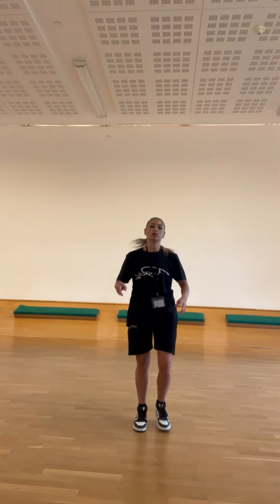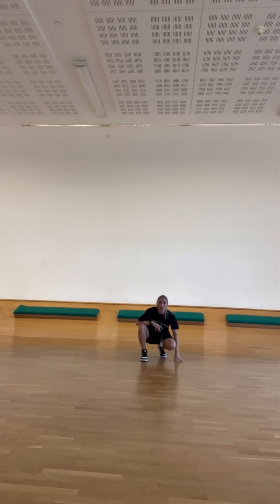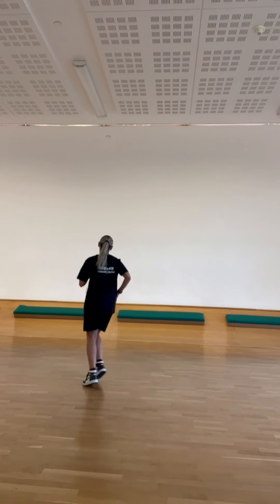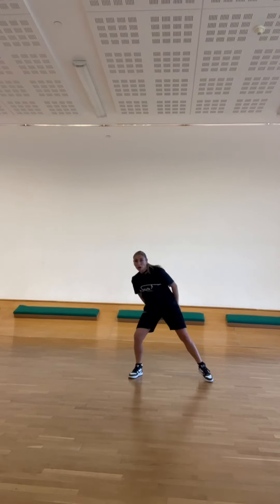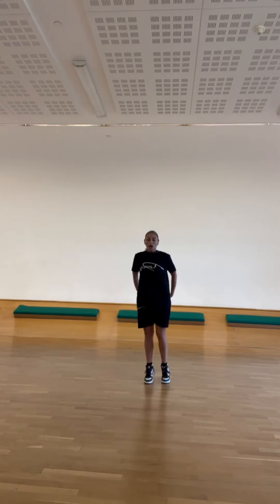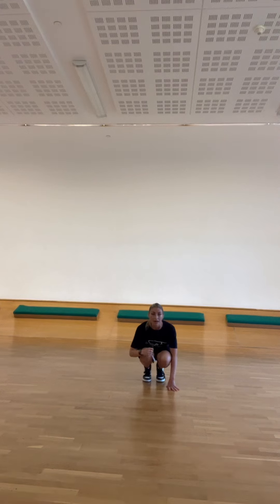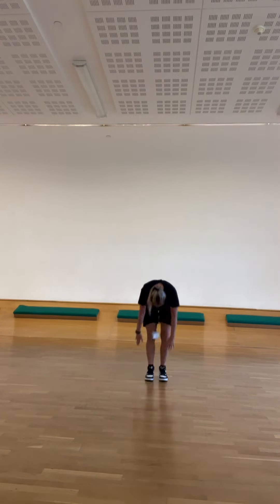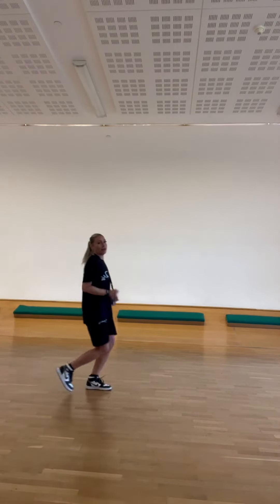Can't hold us no music, explained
All groups do the beginning part, and then after 'get up' the Younger classes, group 1 run off to the side and the older groups continue.